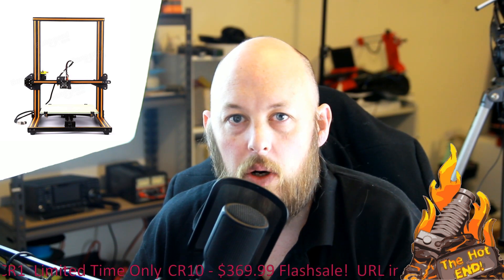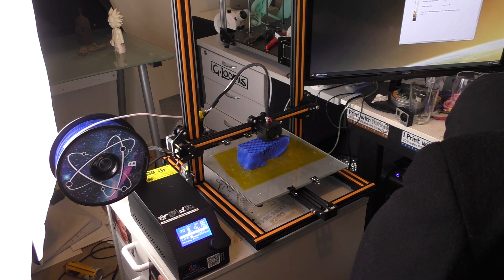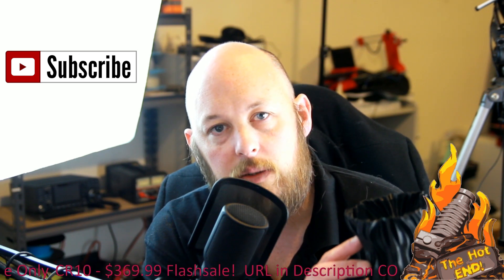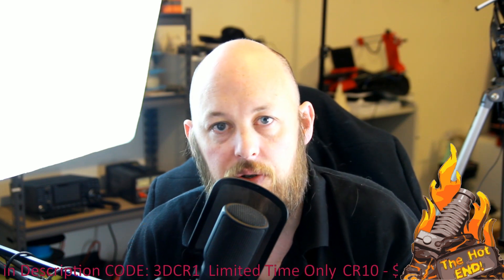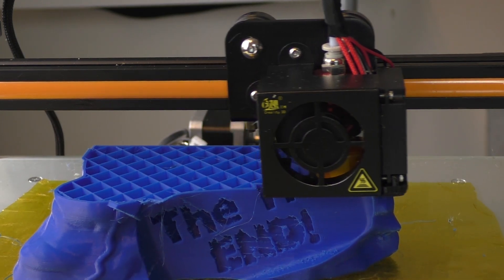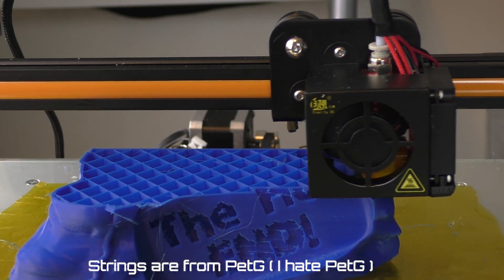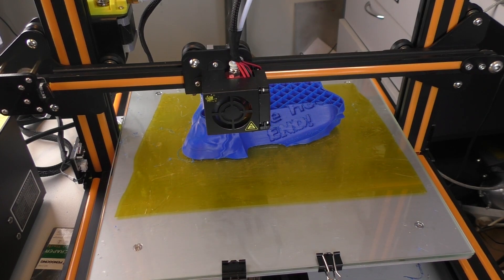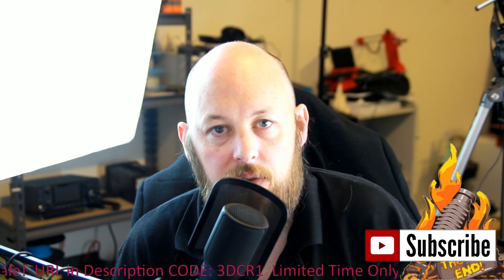Print MASSIVE 3D Stuff CHEAP! Creality CR-10 Review! Latest Coupons NOV 2018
Print MASSIVE Creations CHEAP! CR10 Initial Impressions

Latest Codes Updated Nov 2018: GBCR10STY CR10s for $409!
CR-10s US Coffee $409
Code: GBCR10STY  , BoxingdayCoffee10S

Code: GBCR10STY , TheHotEndCR10S  or  1111GBCR10S

Creality CR-10 (original) US PLUG $299
CODE: GB3DCR1023. 11CR10US

Creality CR-10 (original) EU PLUG $299
CODE: GB3DCR1023 , 11CR10EU

CODE: THEHOTEND

▼▼ Postage Details ▼▼
AUSTRALIA